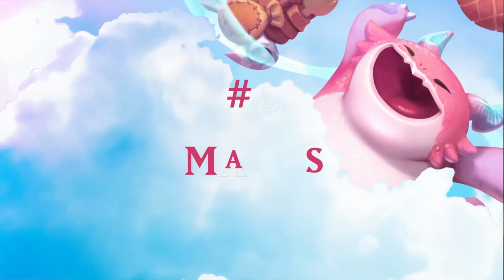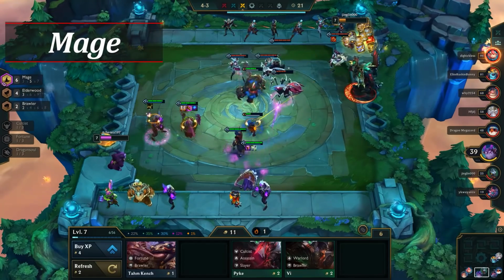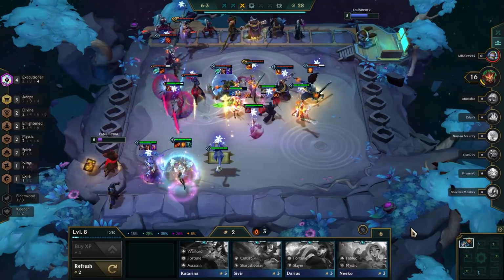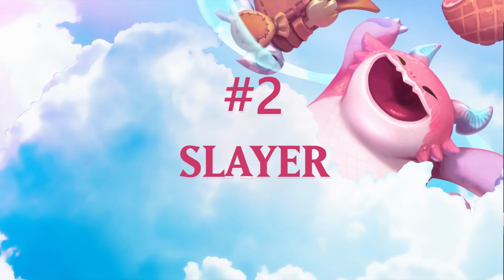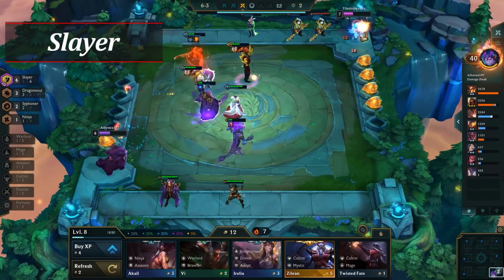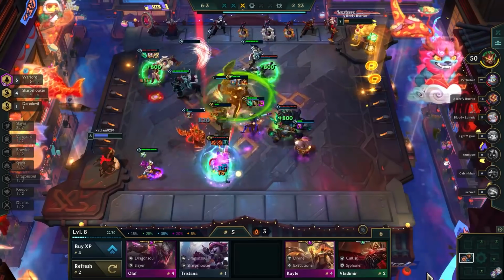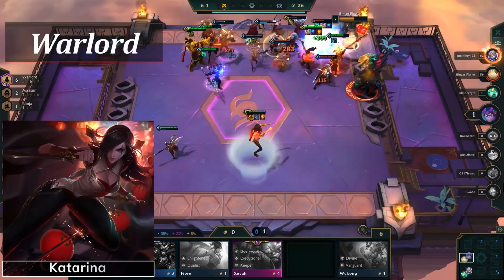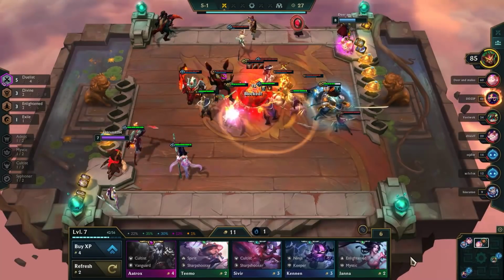Top 5 TFT Comps - Teamfight Tactics Patch 11.4 Guide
Is it finally time to say RIP to Reroll Comps? The 11.4 Patch for TFT changed up the meta significantly so now flexible comps are more favored. Overall, we’re in a much healthier place than everyone just pressing D, so let's break it all down!